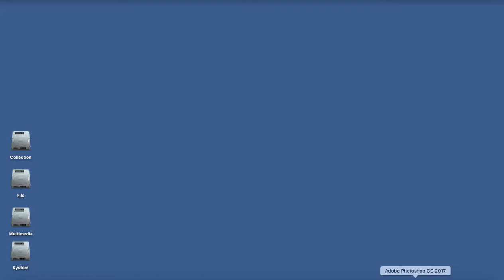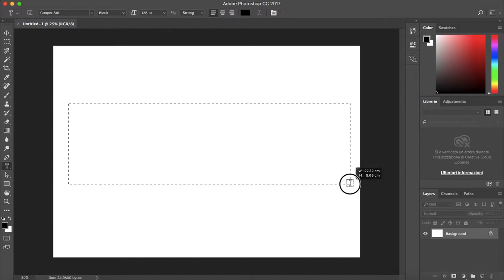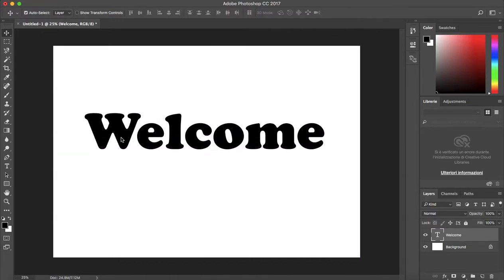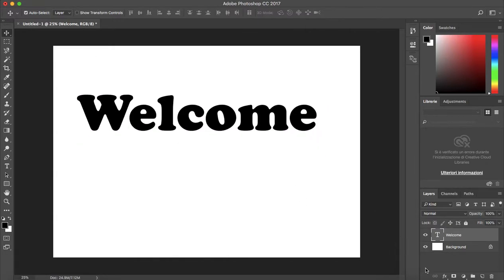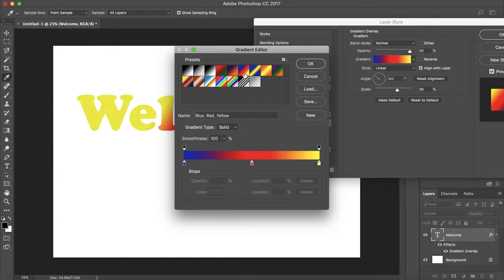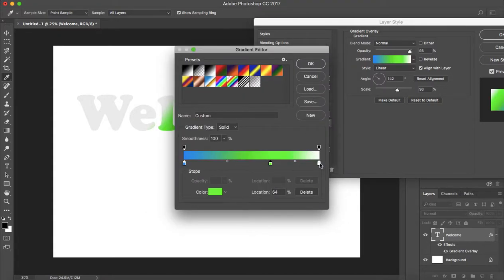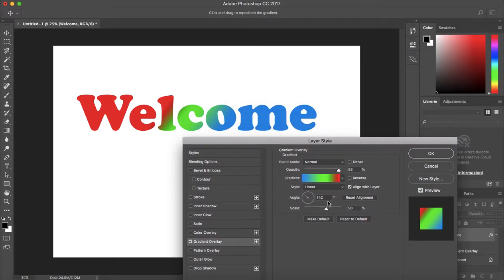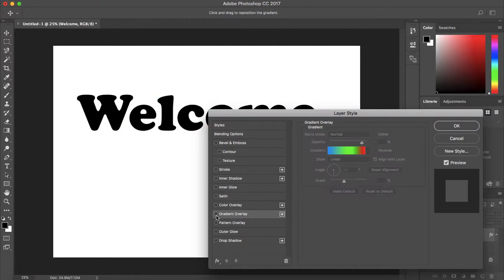Apply gradient in text Adobe photoshop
Video that shows you to apply multiple smooth colors (gradient) in text using Adobe Photoshop